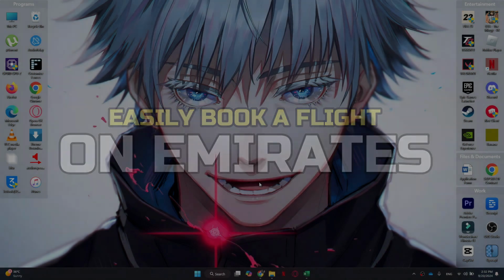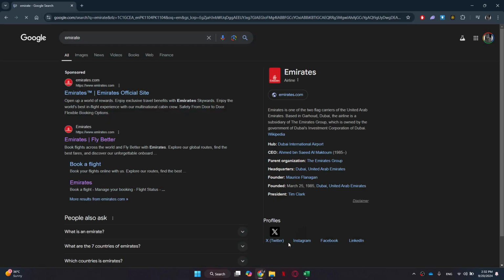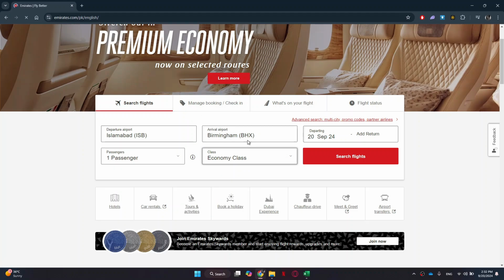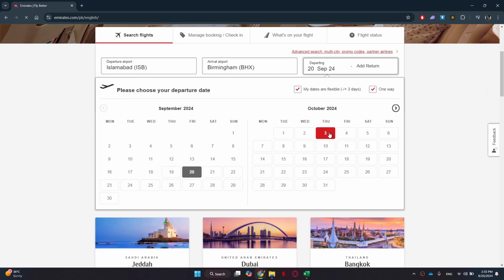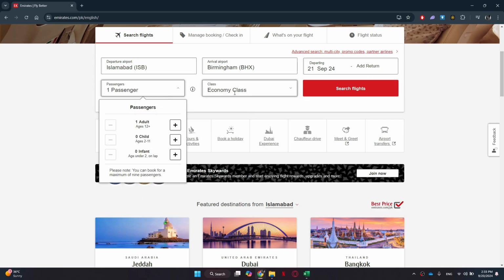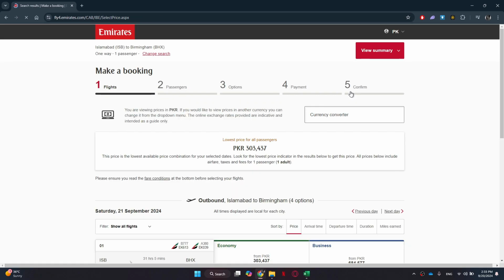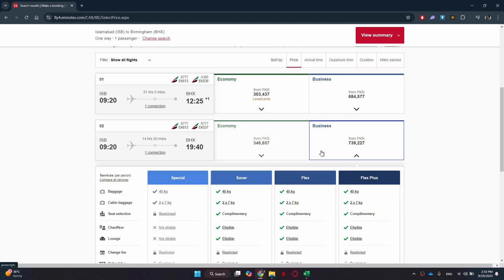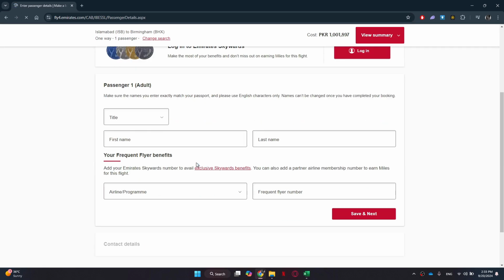How To EASILY Book a Flight on Emirates in 2024 | Book Emirates Flight Ticket Online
Ready to jet off on your next adventure? This guide will show you how to easily book a flight on Emirates in 2024. From selecting your destination to finalizing your booking, we'll walk you through the entire process step-by-step.